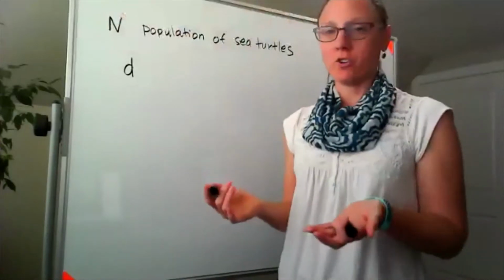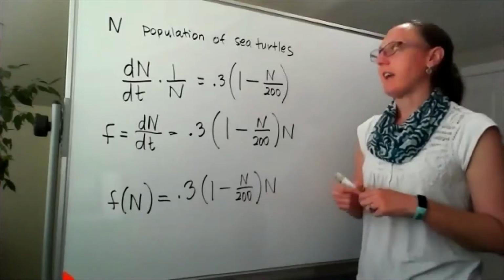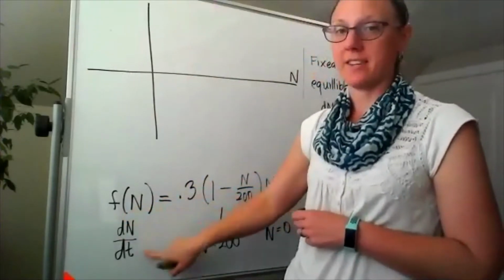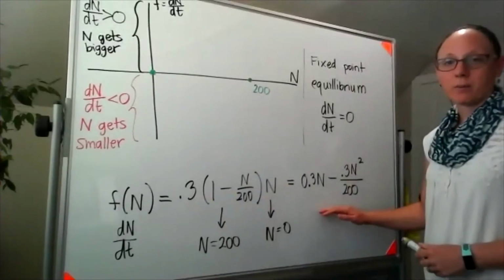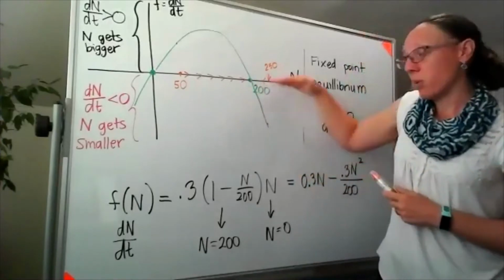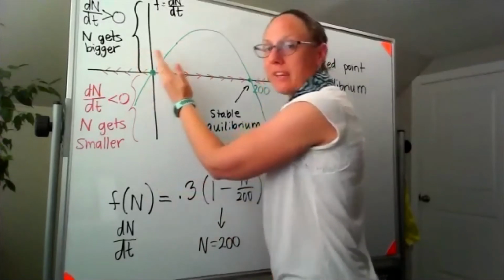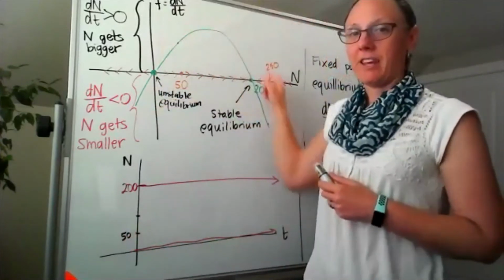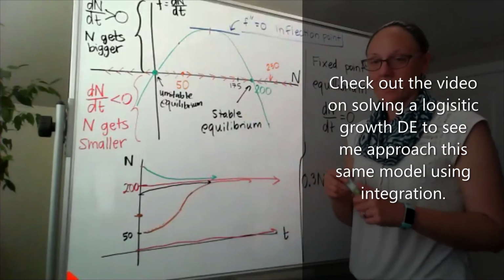Differential Equations - exploring a logistic model graphically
1 May 2020
A logistic growth model explored graphically using a phase plot.